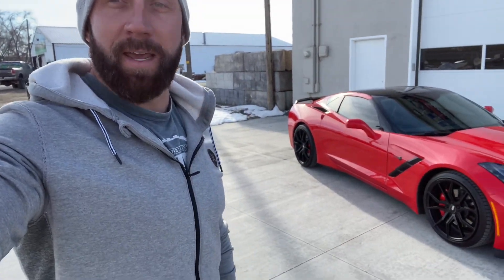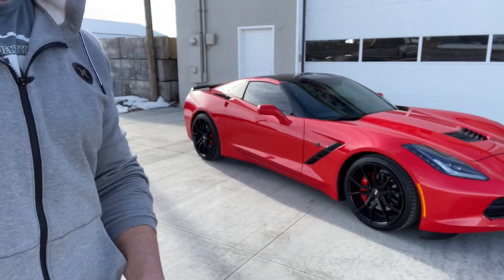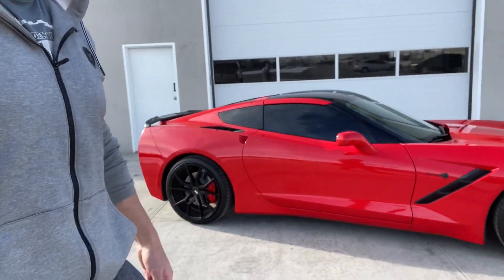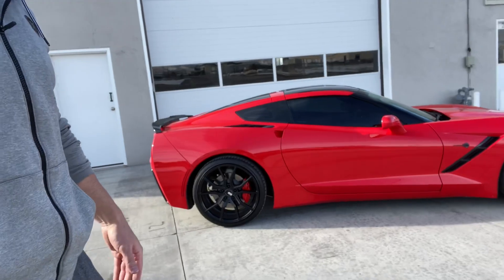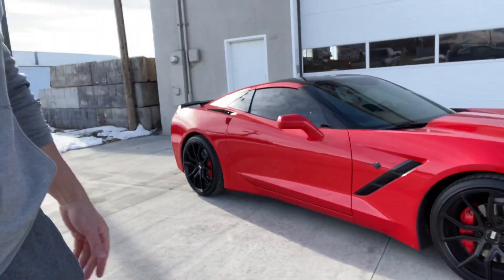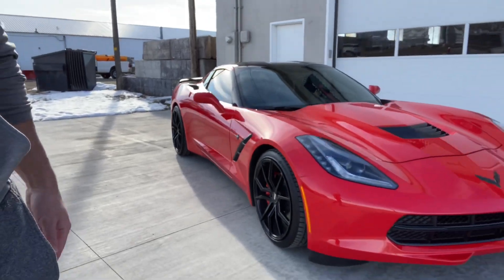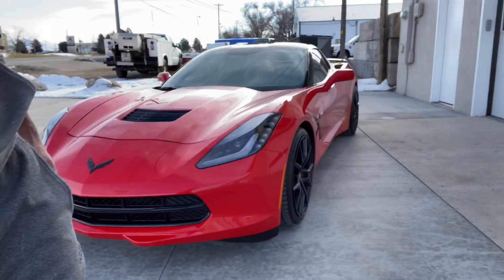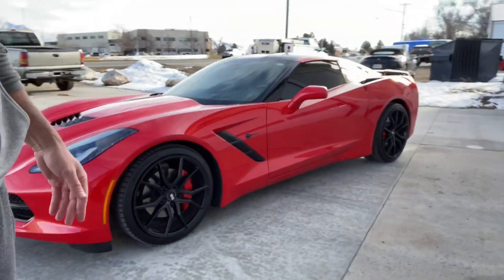SOLD My C7 2014 Chevy Corvette, Car Dealer Profit Breakdown!